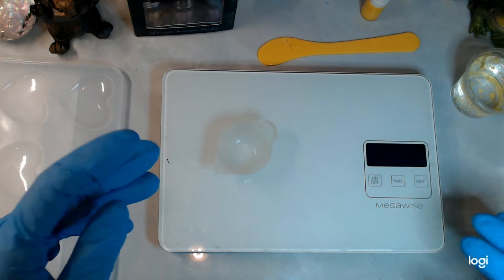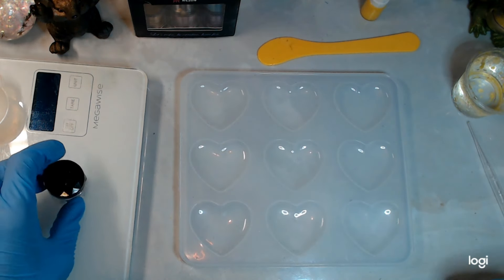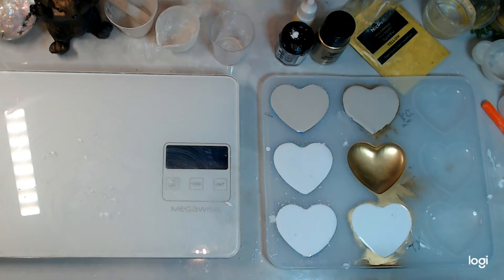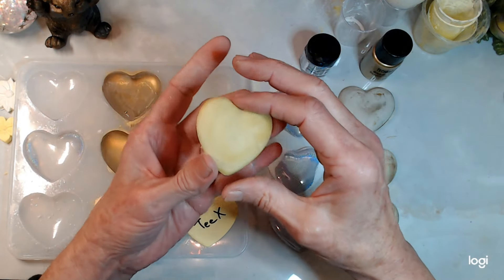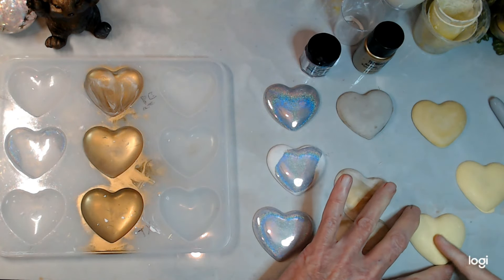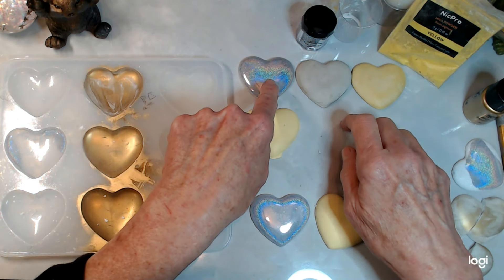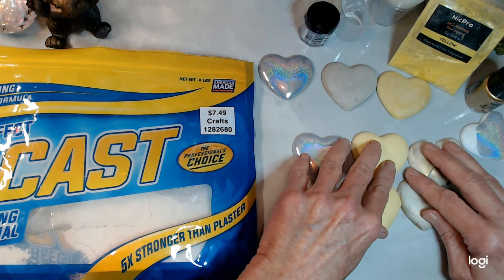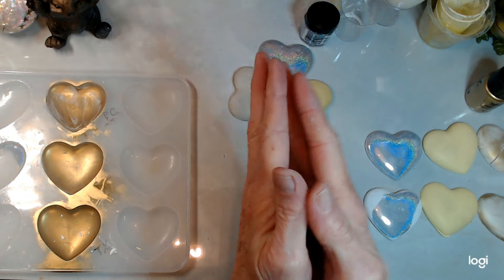147- SURPRISING RESULTS! COMPARED 3 DIFFERENT ECO POWDERS? WE CAN OR CAN'T USE? RESIN ART DIY CRAFT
A SILLY LITTLE VIDEO COMPARING 3 DIFFERENT ECO POWDERS TO SEE IF THEY ARE THE SAME.  RESIN ART DIY CRAFT

Thank you for your support of our channel.  These are the things I used in todays video:

Below are links to some of my favorite products.  Please use the links so that our channel will make up to 2 cents on the dollar. Not alot but better than a poke in the eye. :-}

Dragon Mold $6.39
Hedgehog Mold
Let's Resin Holographic Glitter
Let's Resin Chameleon Powders

Bird Mold
Let's Resin Crystal Mold
Let's Resin Metalic Powders

My Amazon "WISH LIST"   Amazon will give the suppliers my address for shipping.

Really good!!  METAL Deburring Tool $9.99

Rhinestones I used for eyes. Over 5,000 pcs $7.99
Chrome colors $8